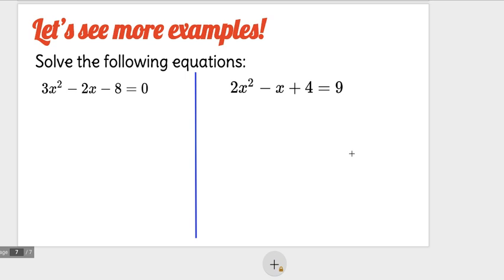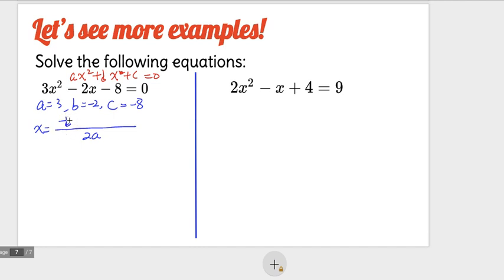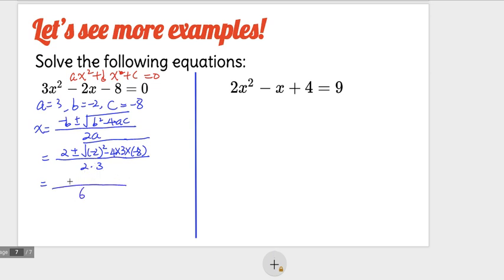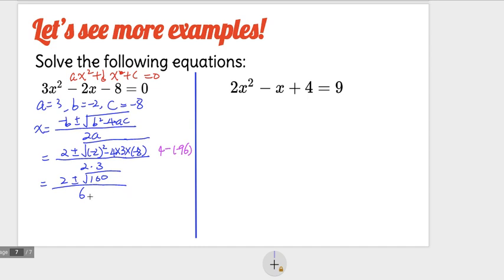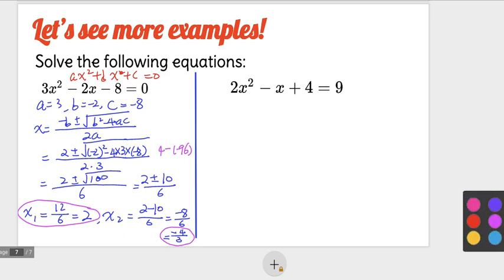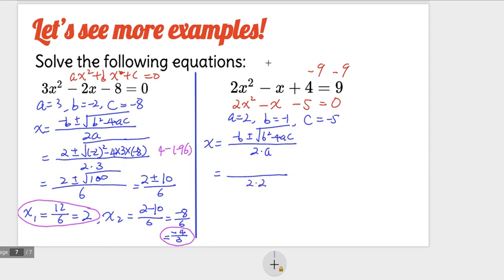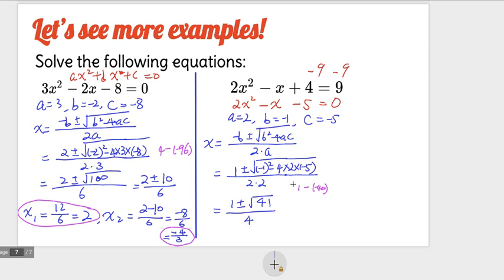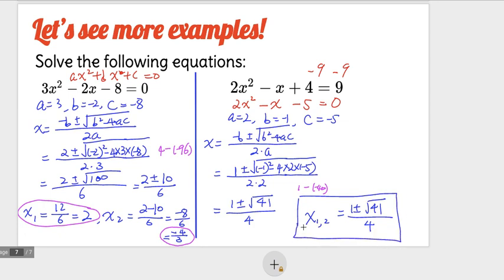2.2_Quadratic Equation_L3_PII